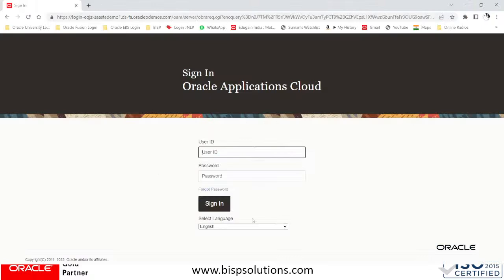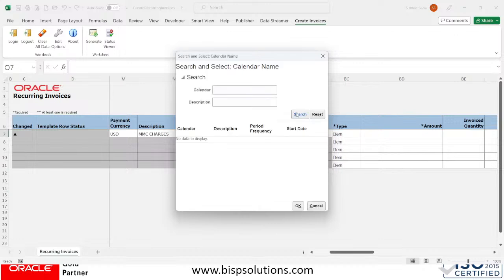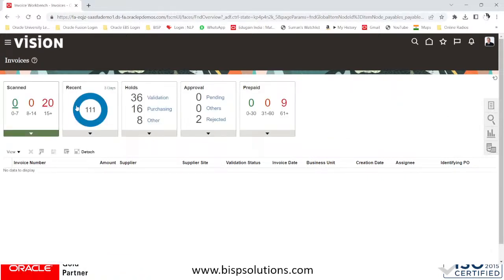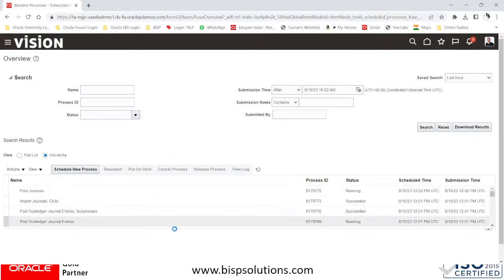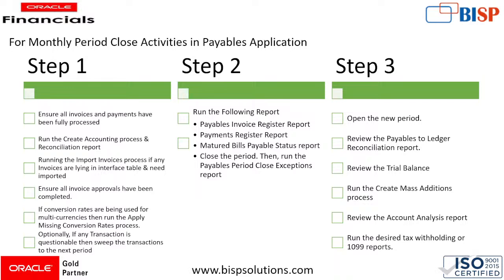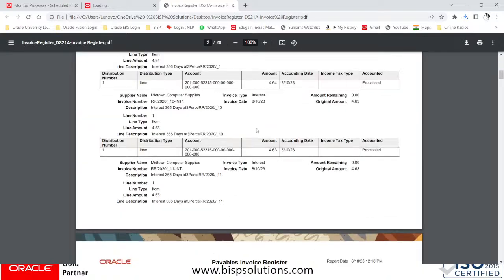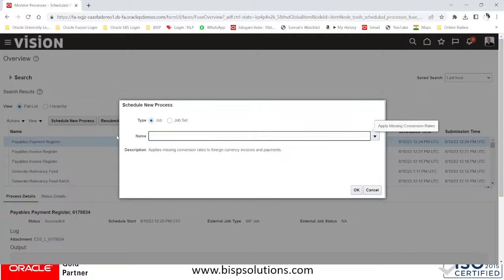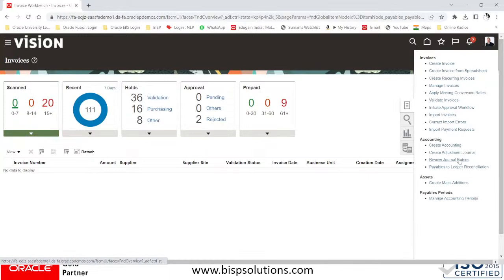Accounts Payable Transaction Process Based on Case Study | The Full Cycle of the AP Process